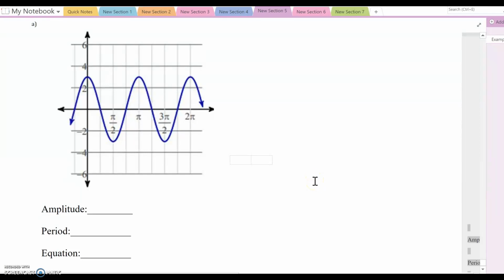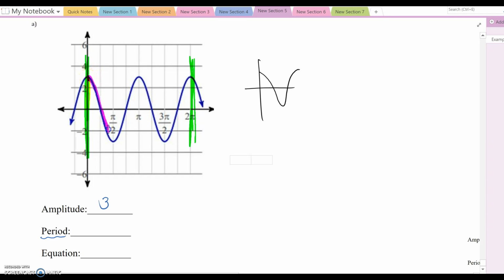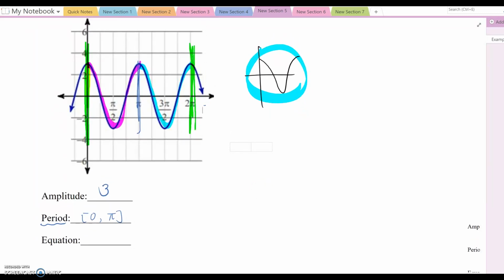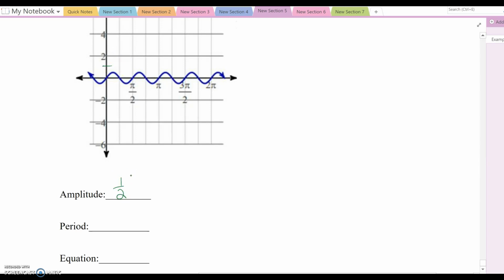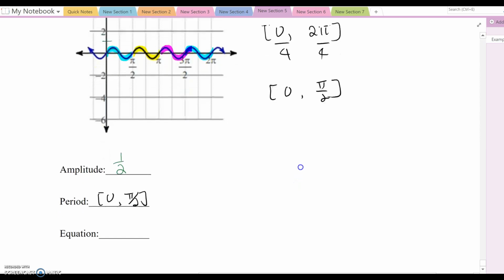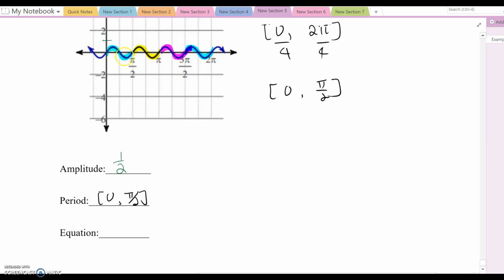6.5: Graphs of Sine and Cosine part 4